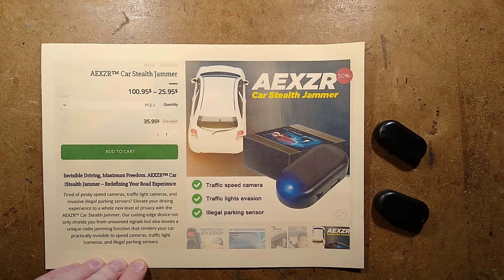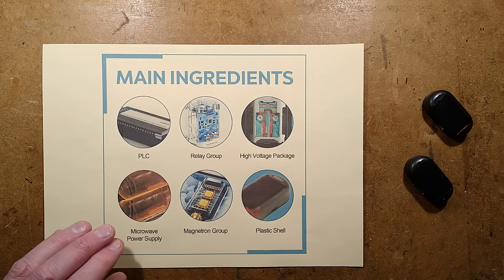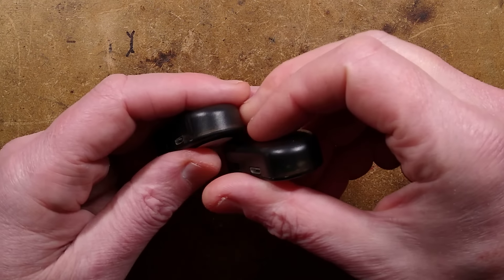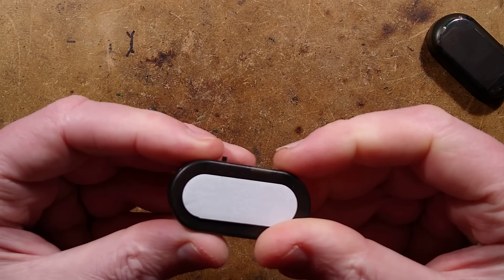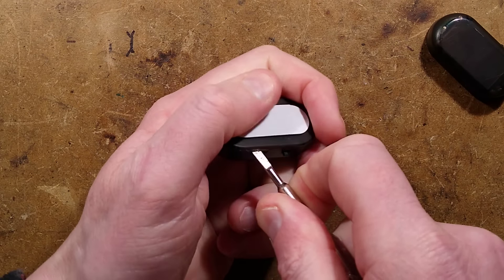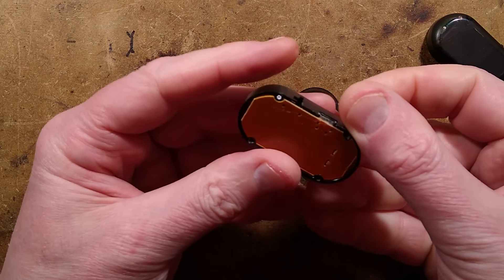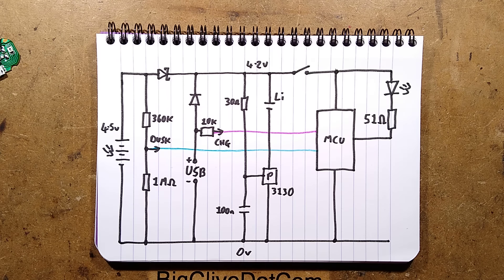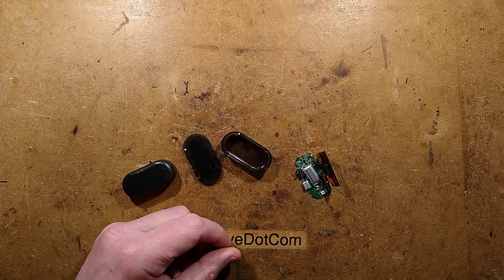Speed camera stealth jammer teardown - with schematic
A very affordable device that jams any speed or red light camera, allowing you to floor it at all times with utter disregard for human life.  In reality, this device could cost you your driving licence as it does NOT stop any camera or radar device from clocking your vehicle.

Like many of the other scam products sold online it is a completely different product (in this case a fake car alarm) that is re-themed to entice people to part with their hard earned cash.

I'd guess the sellers would also play the usual game of trying to avoid refunding, or if sold on a dedicated website, might try to scam you out of more - assuming they haven't already harvested your card details.